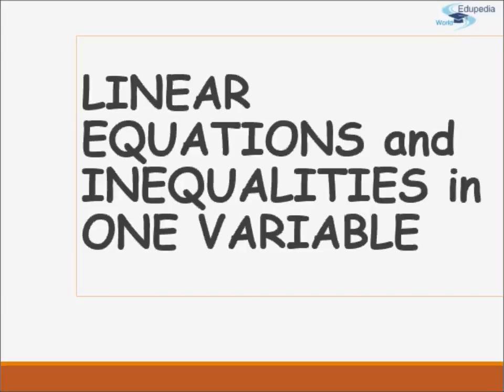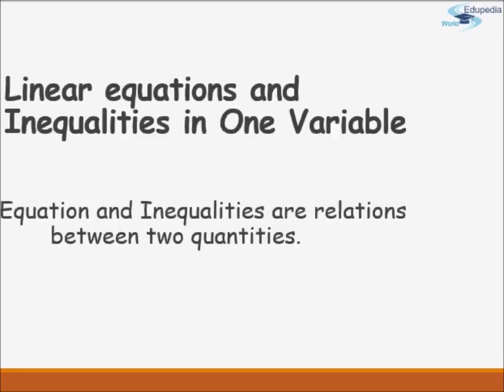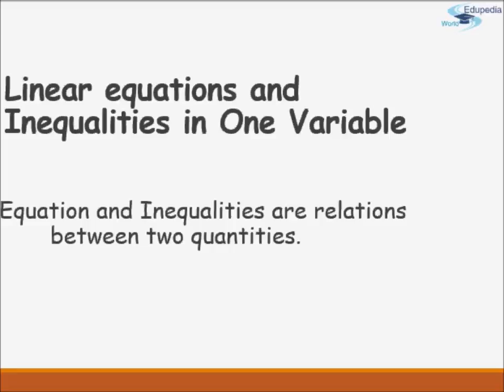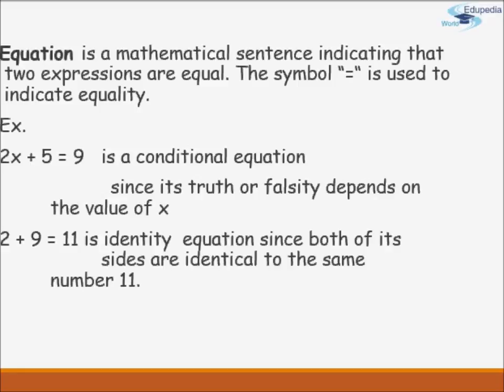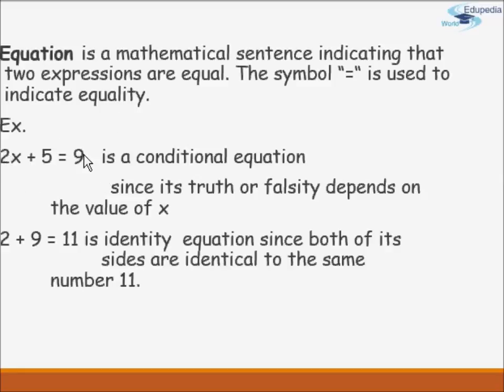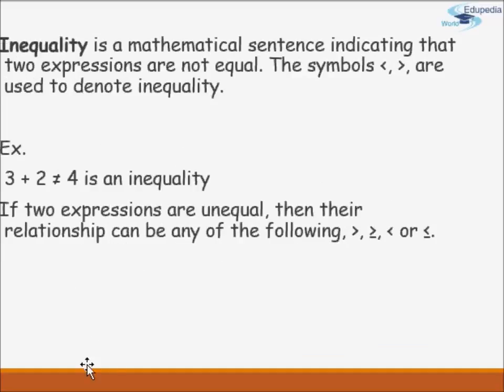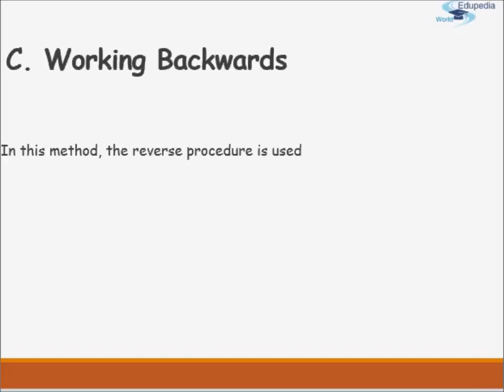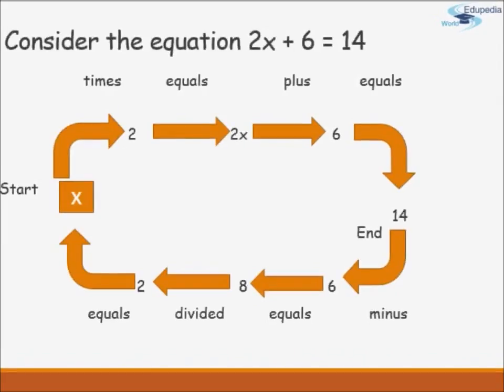Linear Inequalities Part 1: Linear Equations and Inequalities in One Variable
Mathematics (Grade 11) : Linear equations and inequalities in one variable
-Equation and inequalities in relation
-Meaning of equation and examples
-Meaning of linear equation in one variable
-Solution set of linear equation in one variable
-Guess and check method and its examples
-Cover-up method and its examples
-Working backward method and its example ; Videos by Edupedia World Online Education,